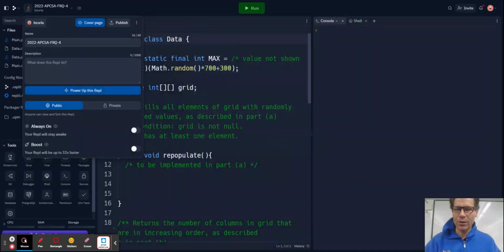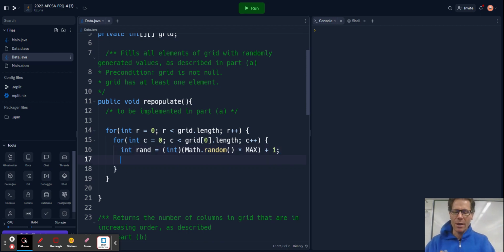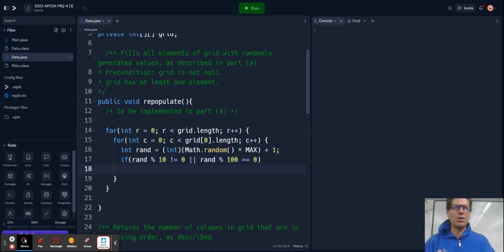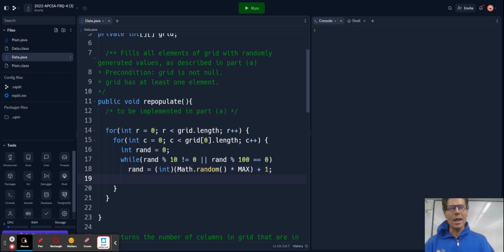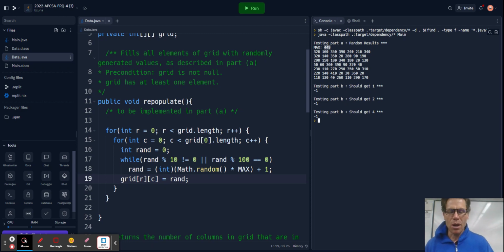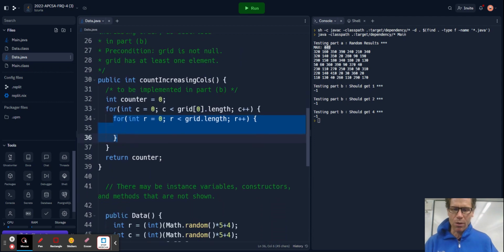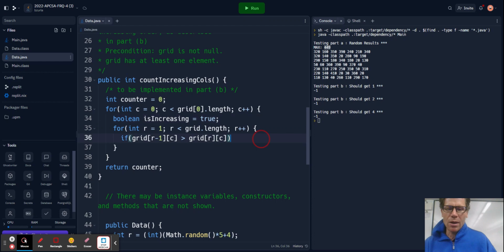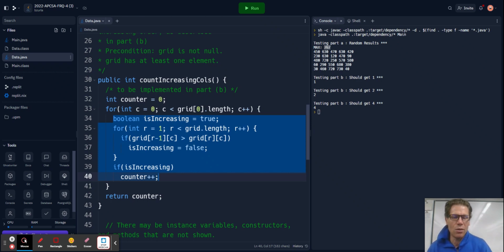2022 APCS FRQ #4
grid repopulate countincreasingcols
2022 APCS FRQ #4